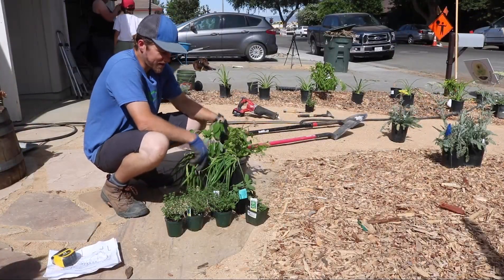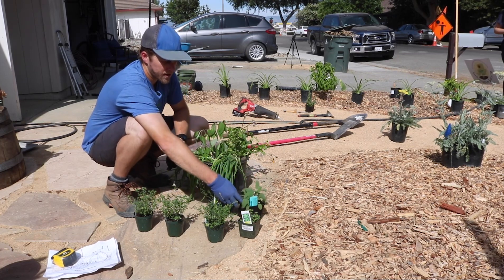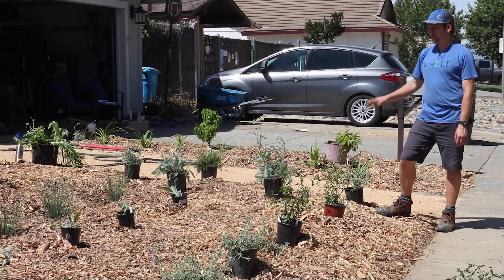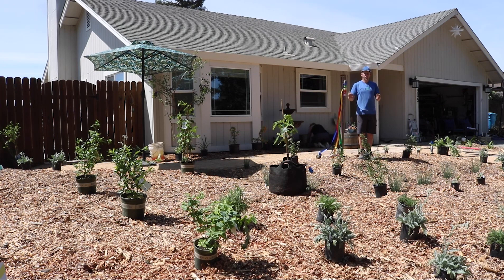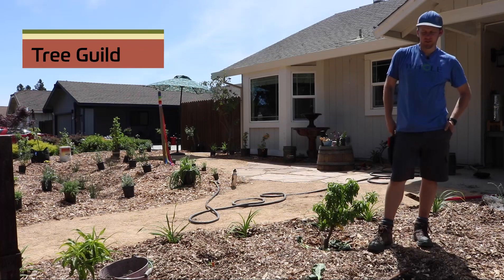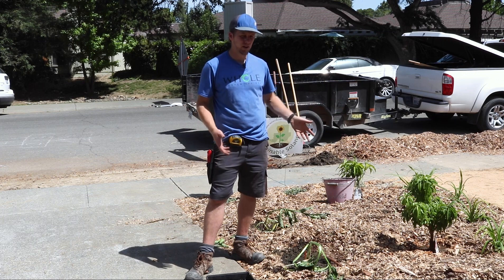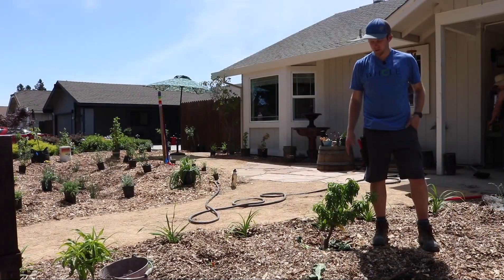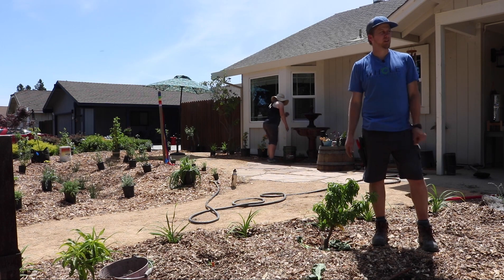Elements of a Food Forest Garden: Food Forest Layers (5 of 6)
Join Derek Downey, designer of the Pollinators Paradise demonstration food forest garden in Dixon, as he walks you through each of the stages of turning a front lawn into a waterwise, bountiful food forest garden. This is a six-video series featuring Design, Swale & Berm, Healthy Soil & Sheet Mulching, Planting Fruit Trees, Food Forest Layers, and Irrigation.
Enjoy the videos? Take this survey to help us determine future sustainable landscaping classes
The Solano Sustainable Backyards program and this video series are generously funded by the Solano County Water Agency.